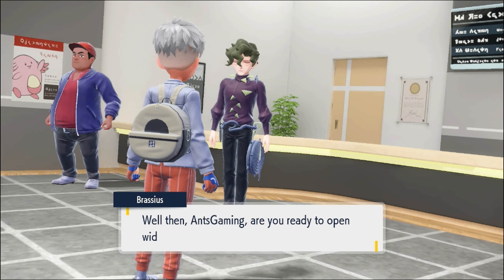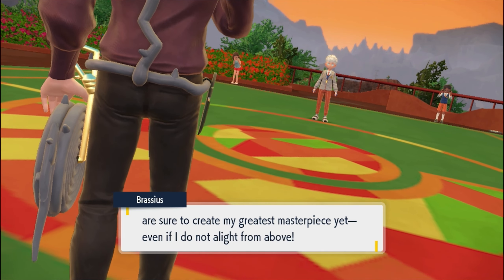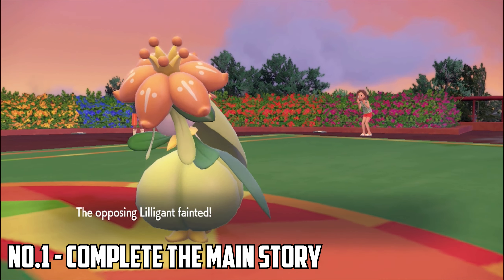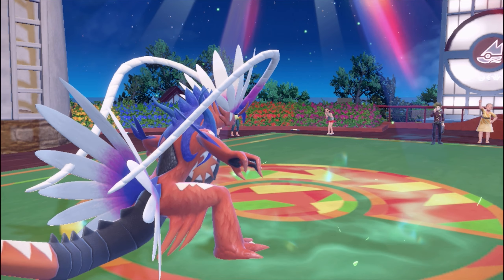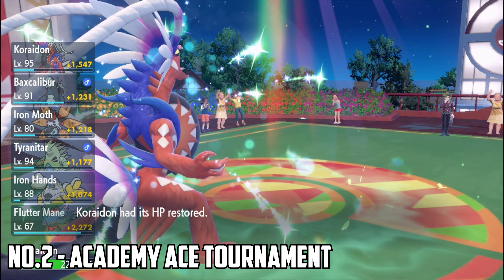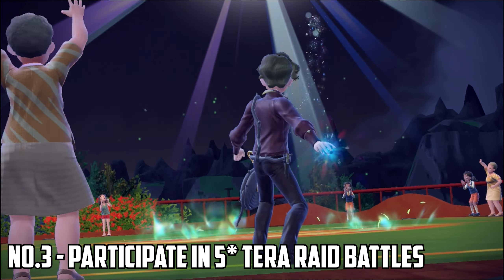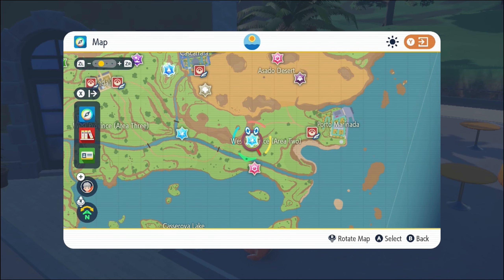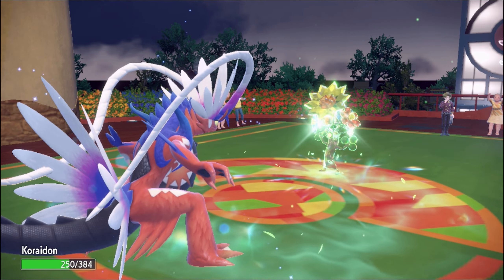Pokemon Scarlet & Violet (SV) - HOW TO UNLOCK 6 STAR TERA RAID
In this video, we will be discussing the latest and greatest in the world of gaming. From AAA titles to indie gems, we've got you covered. Join us as we explore the exciting world of gaming and discover what makes these virtual worlds so special.

Learn how to unlock the six  star tera raid for stronger and rarer pokemon!

Learn how to   level up your pokemon fast mid game from level 1 to 100! In this tip and guide video this is one of many methods to level up your pokemon.

- Feels Like Winning

* Current Game Focus *
✅ Valorant
✅ GOD OF WAR RAGNAROK
✅ POKEMON SV

* WAITING LIST  *
✅ STARFIELD
✅ HOGWARTS LEGACY
✅ REDFALL
✅ BLACK MYTH WU KONG
✅ DIABLO 4
✅ FLINTLOCK
✅ GOTHAM KNIGHT